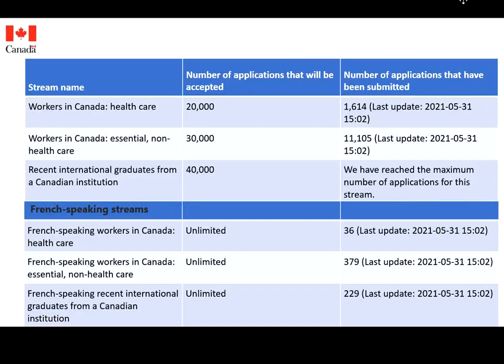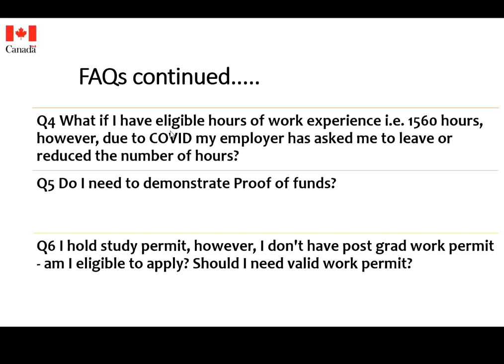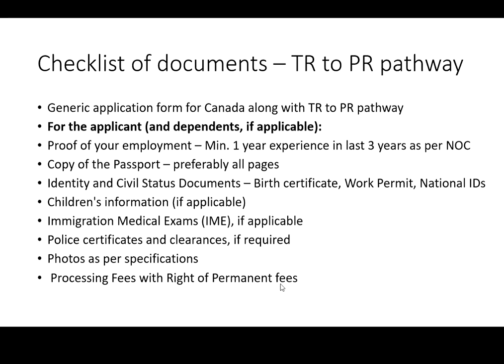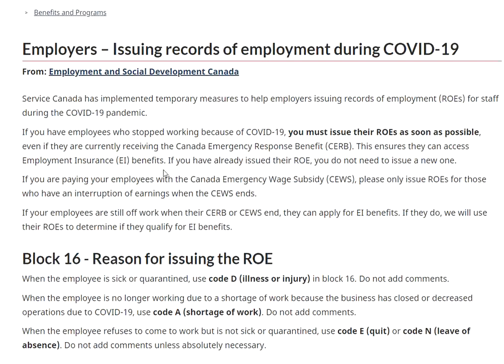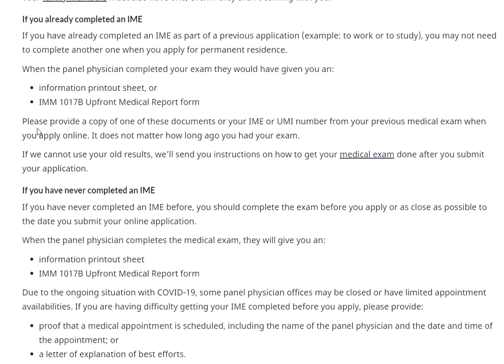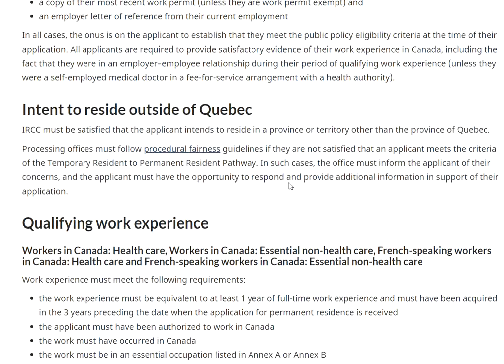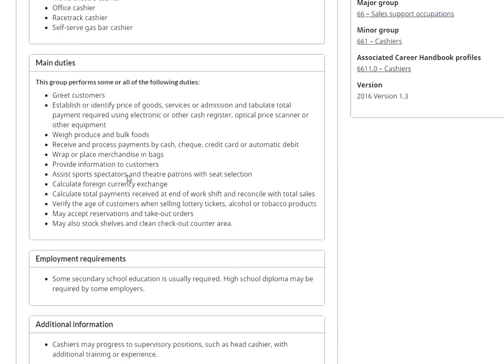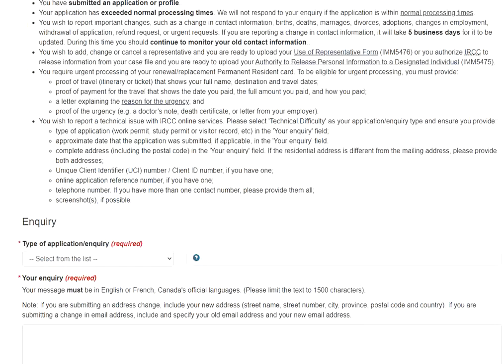TR to PR pathway/ FAQs answered/IRCC Webform/Latest update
TRtoPRpathway international students IRCCupdates immigrationtocanada For more information on new update on May 26, please

For more information on Guide 5069 – Temporary public policy: Temporary Resident to Permanent Resident Pathway (TR to PR Pathway) please